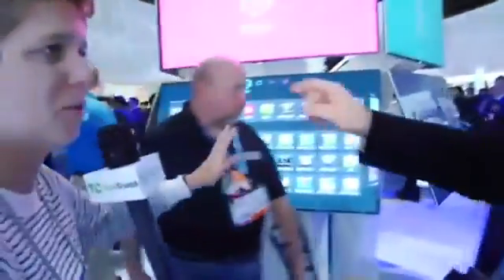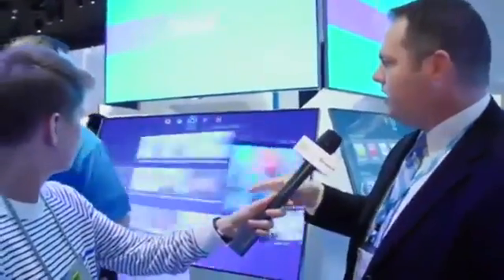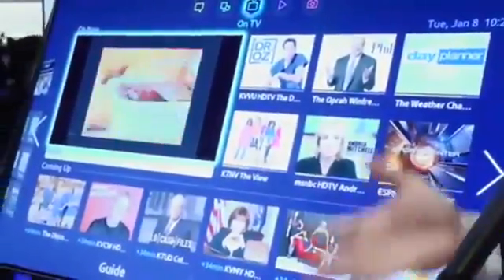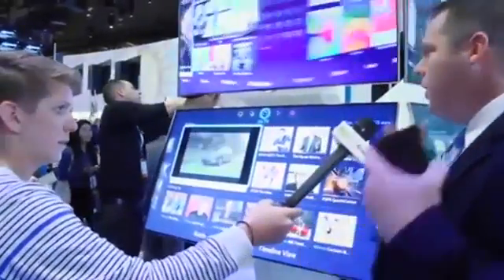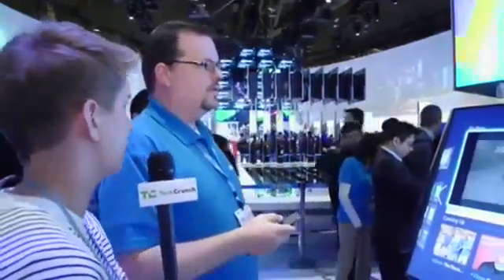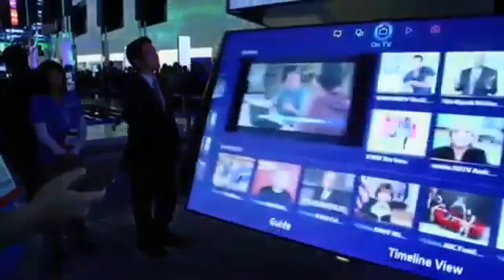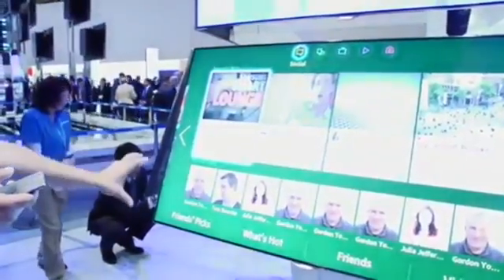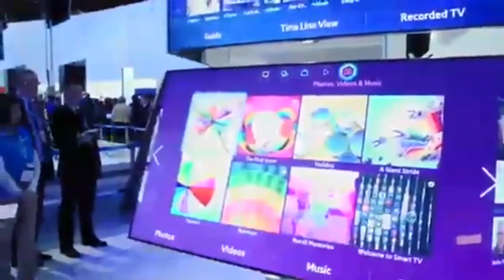Samsung Evolution Kit Live Demo | TechCrunch At CES 2013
This device makes last year's premium 2012 TV perform like a 2013 Samsung premium TV. The kit takes the dual-core processor in the older TV and makes it an A15 quad-core 1.35GHz CPUs that boast a 3.6x speed increase over last year's model. The new version also features voice control, pinch to zoom, and support for two-hand gestures.